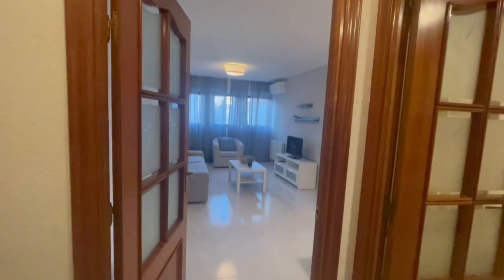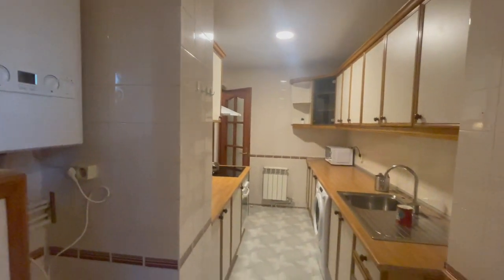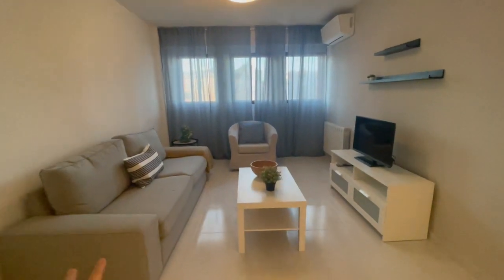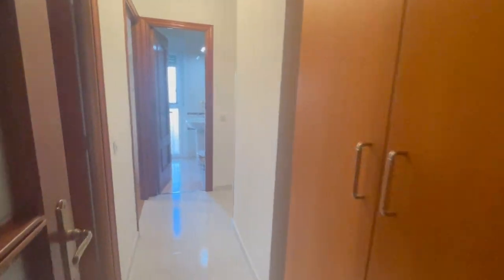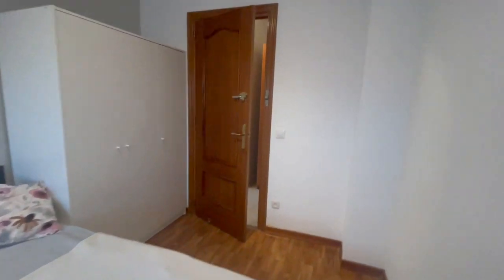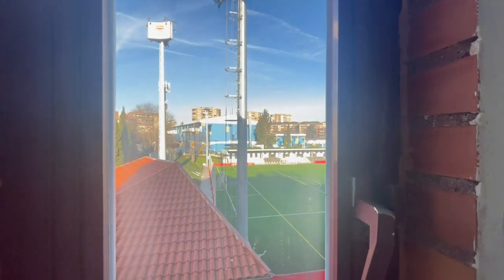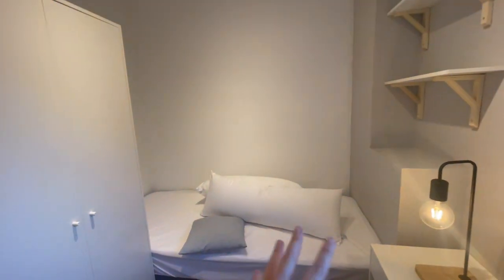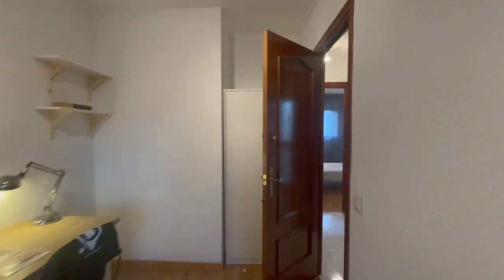Apartment for rent in Madrid! - Spotahome (ref 1181907)